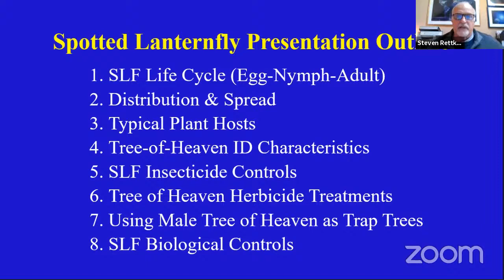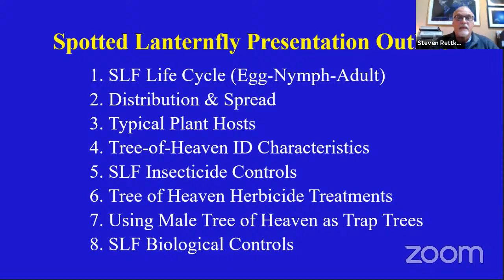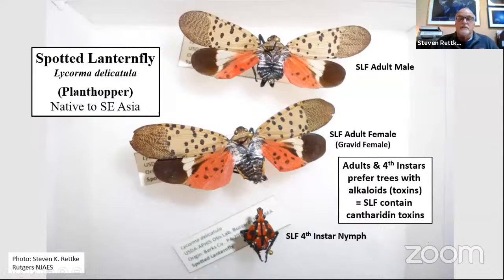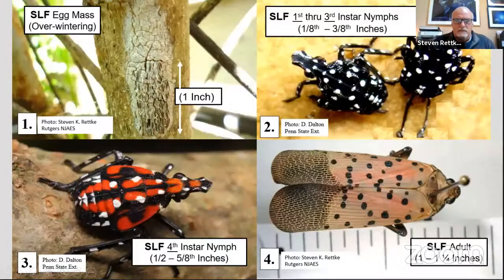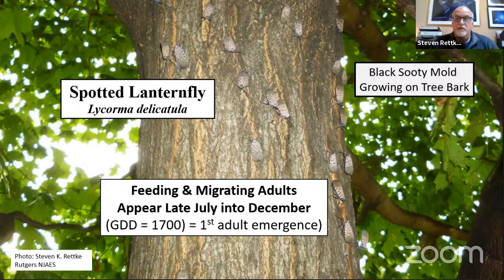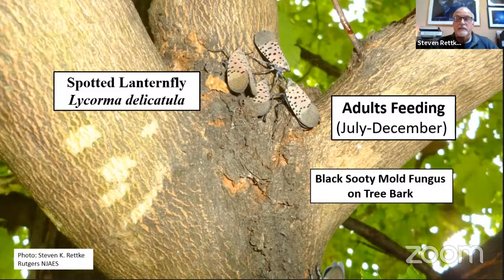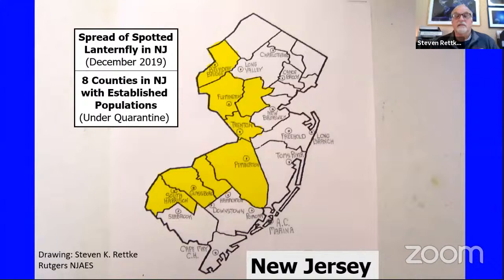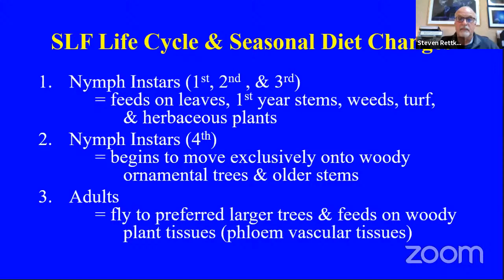The Spotted Lanternfly - Steve Rettke, Rutgers Cooperative Extension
The spotted lanternfly life cycle will be reviewed including the egg, nymph & adult stages. Their distribution & spread will be shown throughout the northeastern US since 2014. The typical plant hosts that this insect feeds upon will be stated. Tree of Heaven key ID characteristics will be listed & the use of herbicide treatments versus this tree will be assessed. Spotted lanternfly insecticides will be evaluated as well as the use of tree of heaven (males) as trap trees.